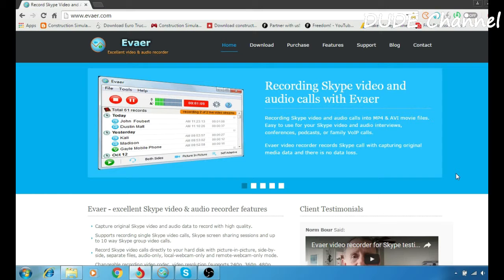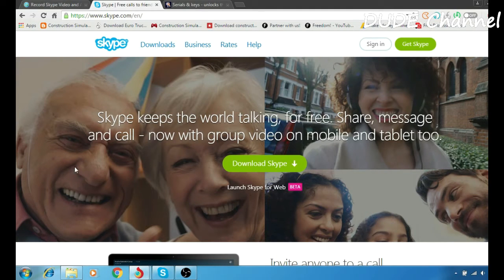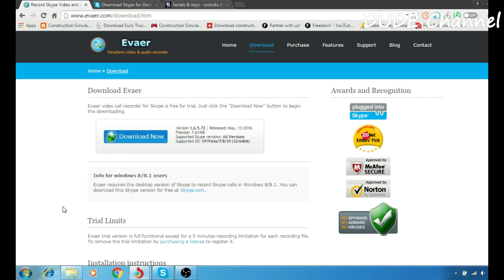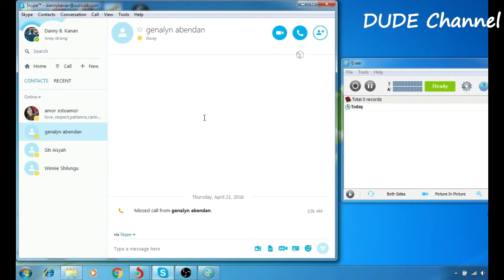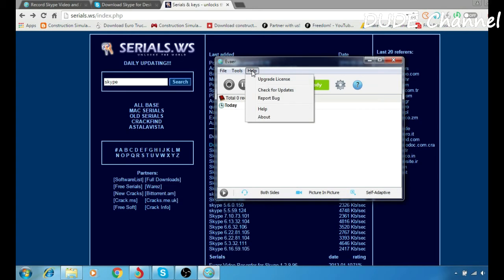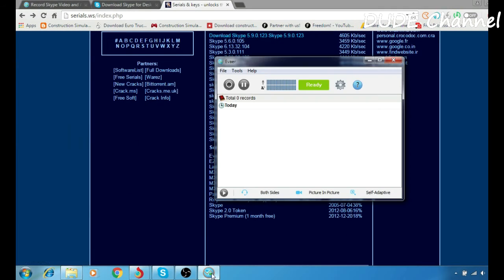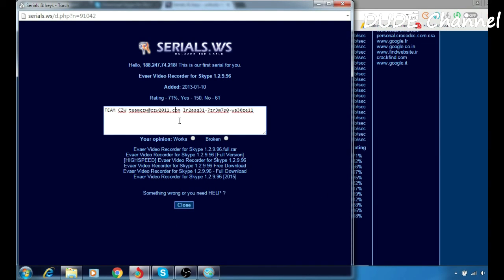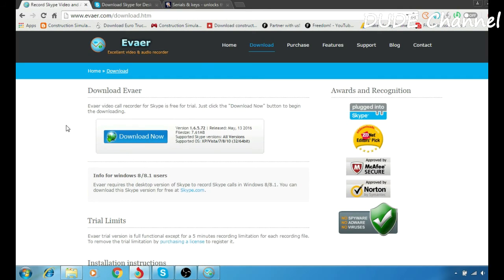How To Record Skype Video/Audio Calls Using Evaer /2016